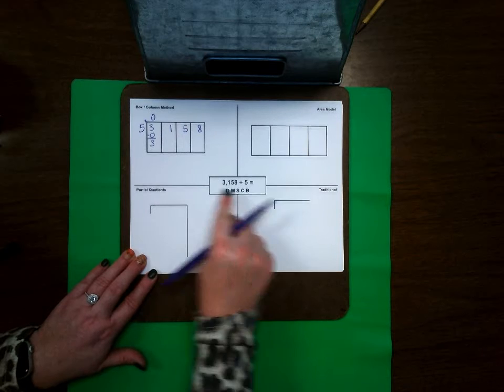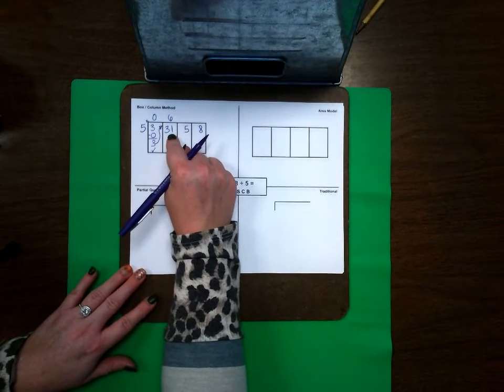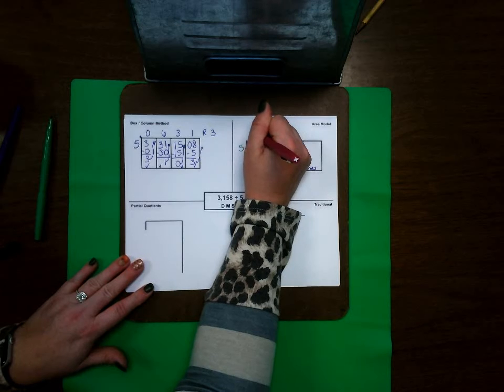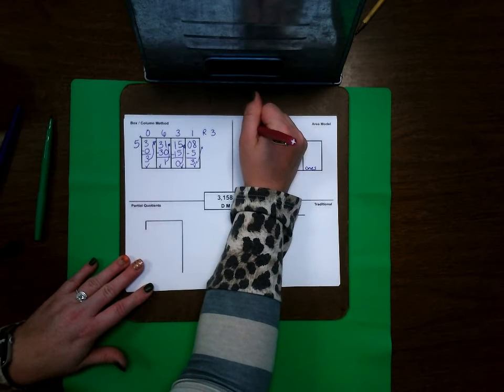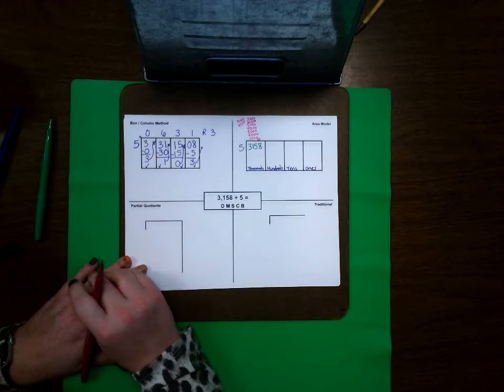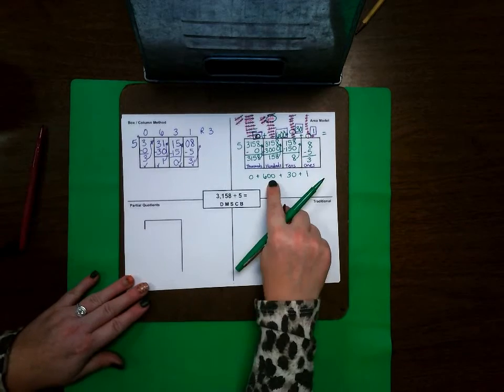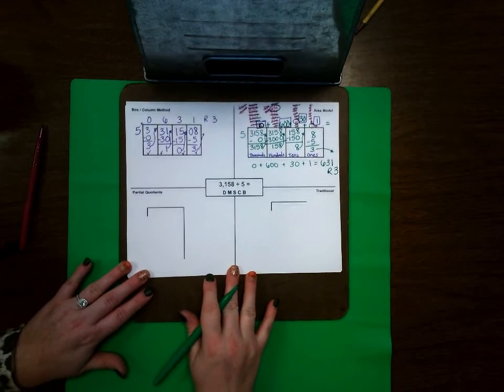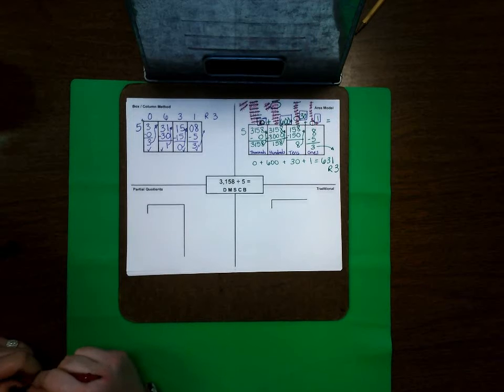Long Division Problem 1